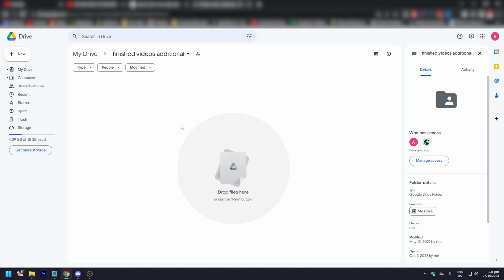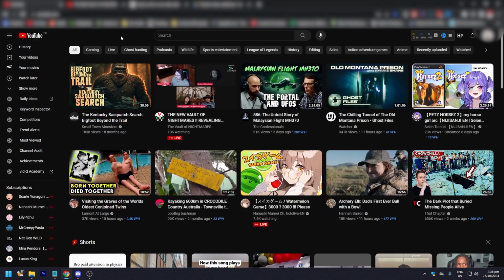How To Upload CapCut Videos To YouTube PC [NEW2023 Guide]